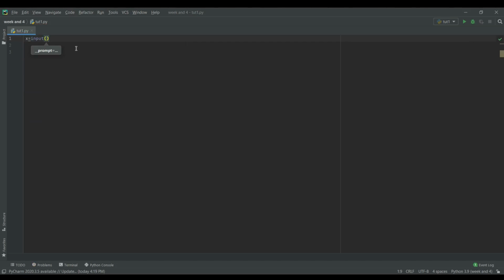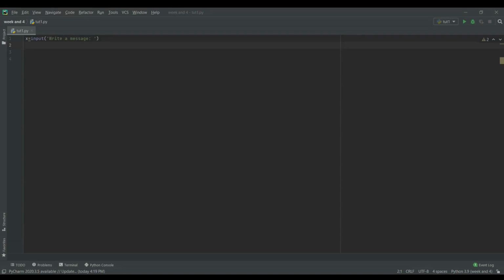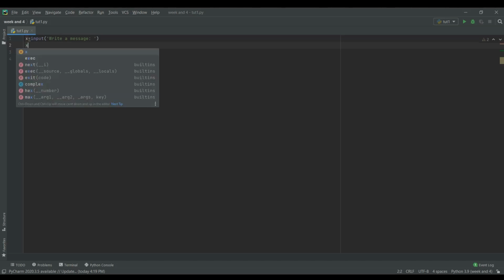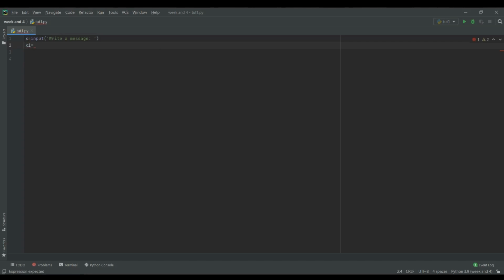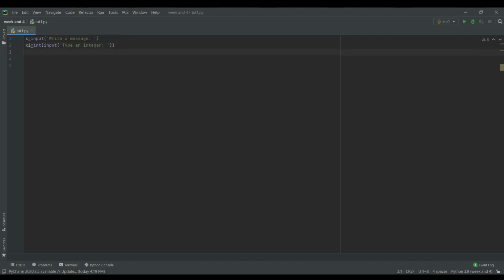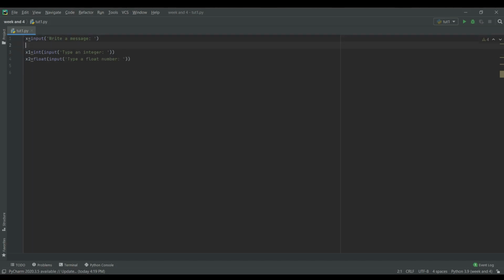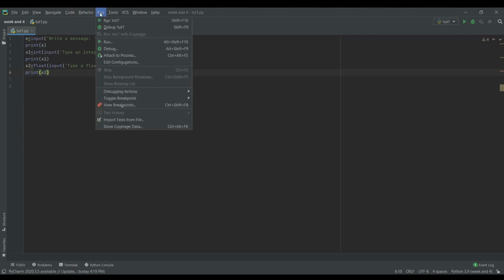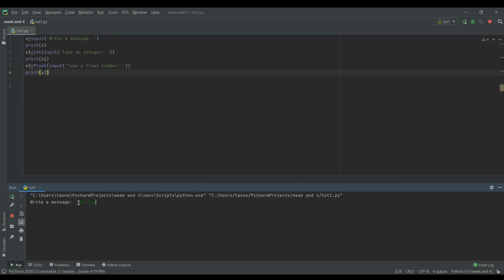How to take input in python | Integer, String and Float | Python tutorial for beginners 2021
This video shows how you can take three types of inputs in Python. String, Integer and Float inputs are covered.
IDE USED: Pycharm Community Edition

Clips:
0:00 : 0:05 : Intro
0:06 : 1:00 : How to take a String input in Python
1:01 : 1:40 : How to take an Integer input in Python
1:41 : 3:43 : How to take a float input, test and run the code with Print statement.